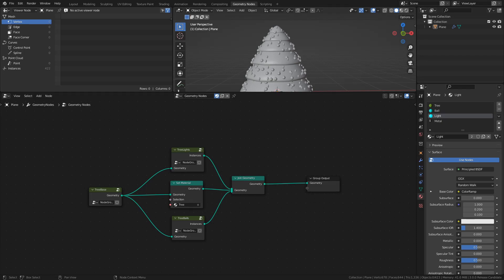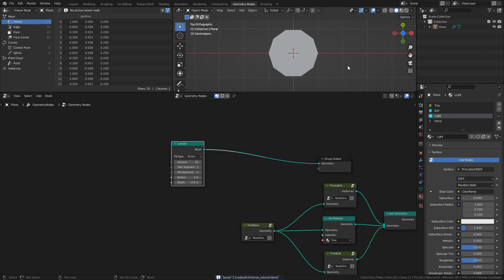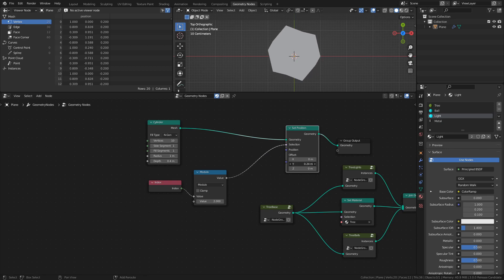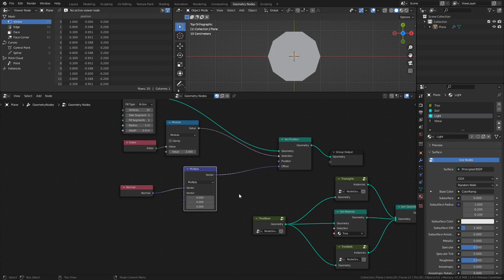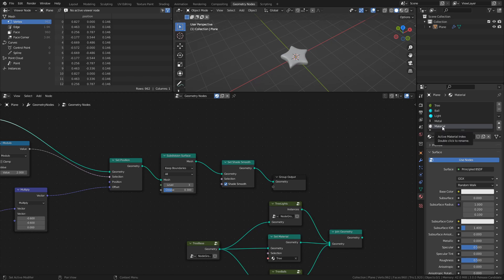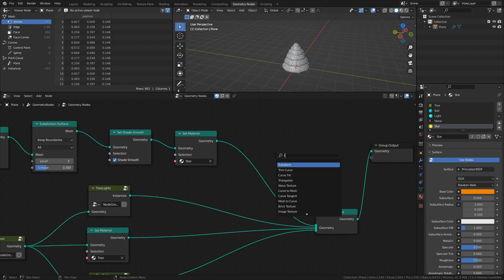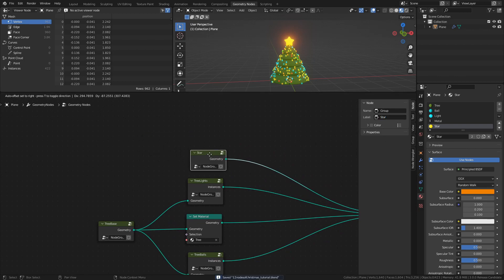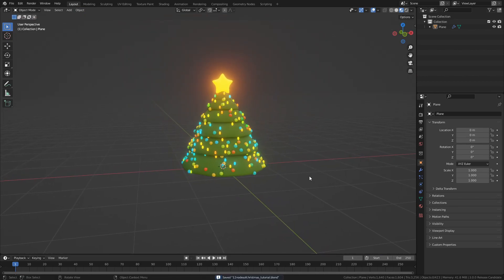12 Days of Nodemas | Day 4 | Blender 3.0 Geometry Nodes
Day 4!
Let's finish decorating our christmas tree!

(Patrons had access to the entire series with the release of the first part)

- Towerz x farewell – Sparkler
- Provided by Lofi Records